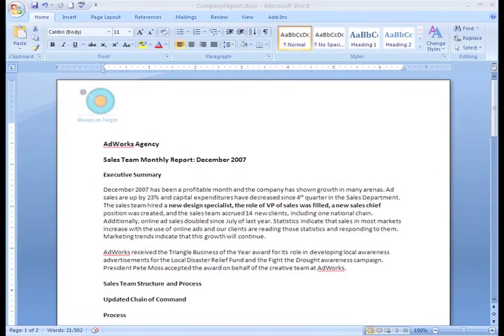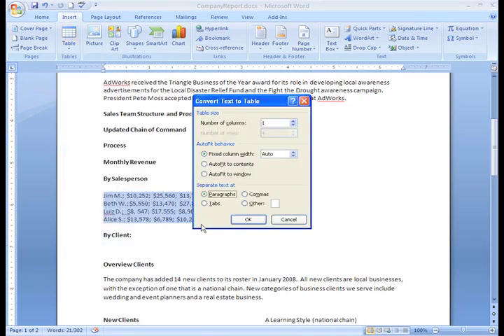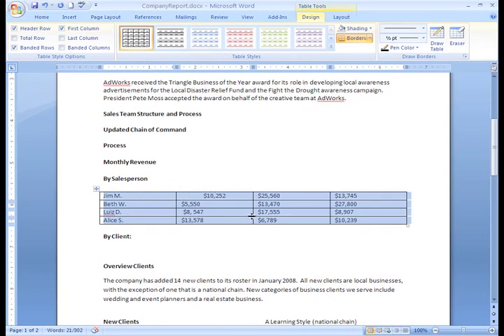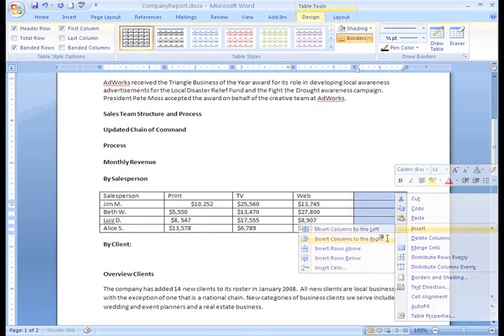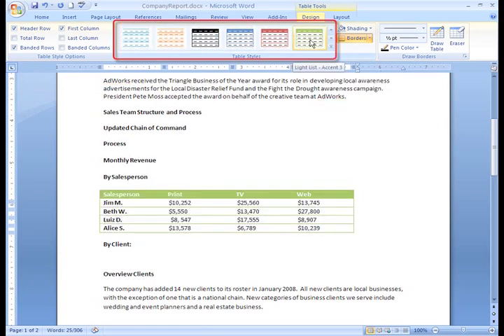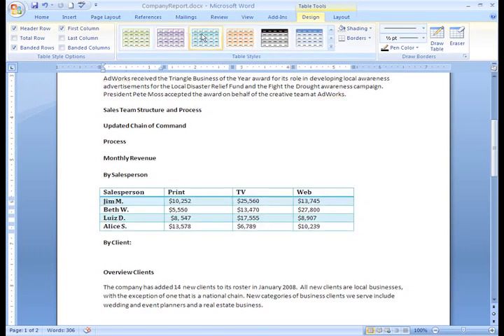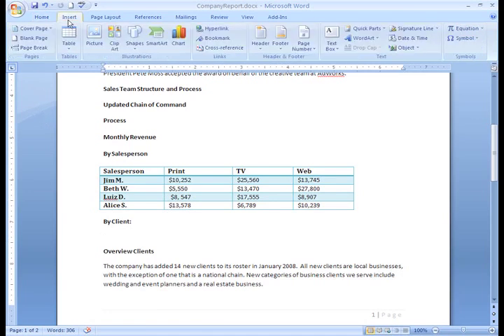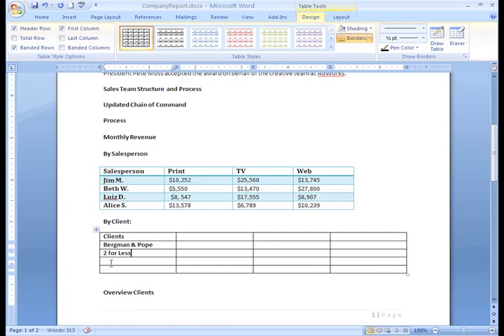Word 2007: Working with Tables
In this video, you’ll learn more about working with tables in Word 2007. for our text-based lesson.

This video includes information on:
• Inserting and modifying tables
• Adding columns and rows
• Applying table styles